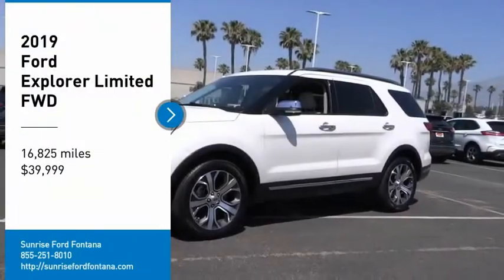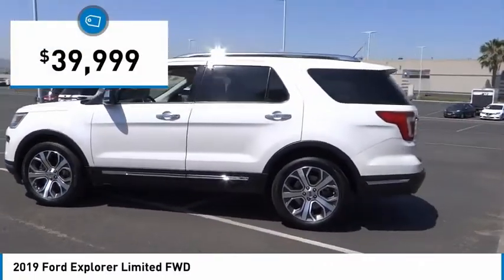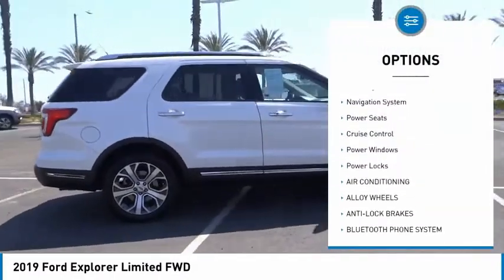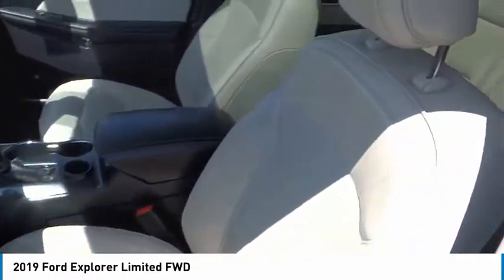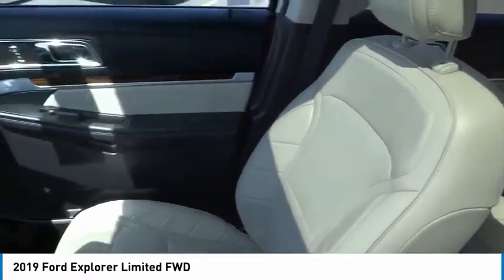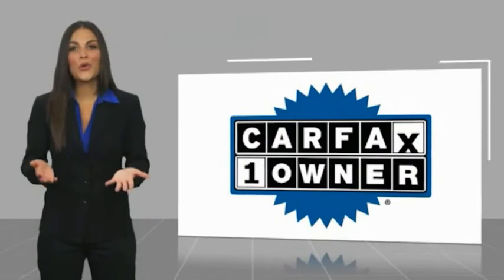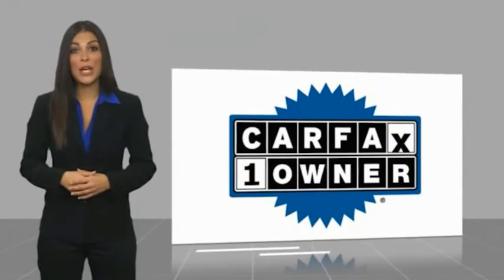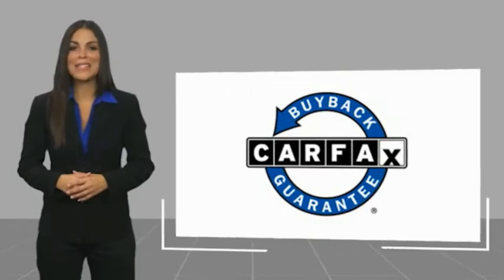2019 Ford Explorer Fontana, Chino, Norco, Moreno Valley, San Bernardino, CA V60879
2019 Ford Explorer Limited FWD

16005 VALLEY BLVD.

SUNRISE FORD FONTANA: PROUDLY SERVING FONTANA, CHINO, NORCO, MORENO VALLEY, SAN BERNARDINO, AND SURROUNDING SOUTHERN CALIFORNIA LOCATIONS. THIS WHITE 2019 Ford EXPLORER IS EQUIPPED WITH A ENGINE; 2.3L I-4 ECOBOOST, AUTOMATIC TRANSMISSION, AND RECEIVES AN ESTIMATED 19 City/27 Hwy MPG. FONTANA, CA 92335. FONTANA, CA  CHINO, CA  NORCO, CA  MORENO VALLEY, CA  SAN BERNARDINO, CA 2019 Ford EXPLORER Limited FWD Stock #: V60879 | VIN: 1FM5K7FH4KGA09750 | 2019 Ford Explorer Limited FWD Sunrise Ford Fontana